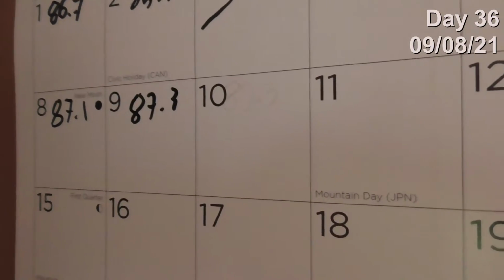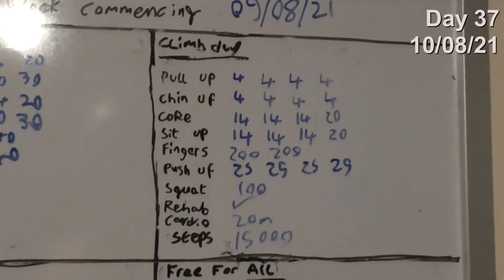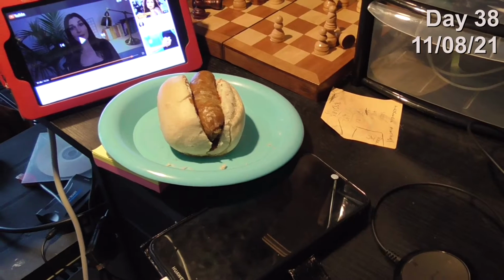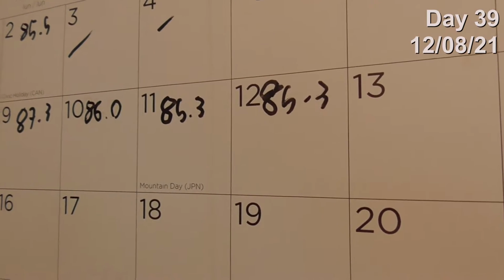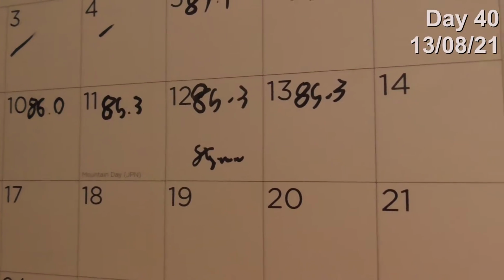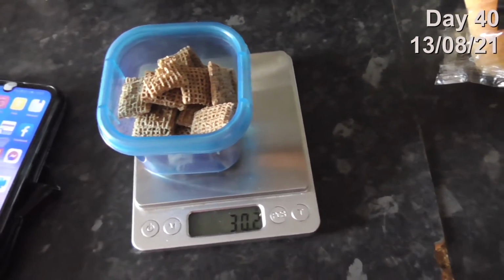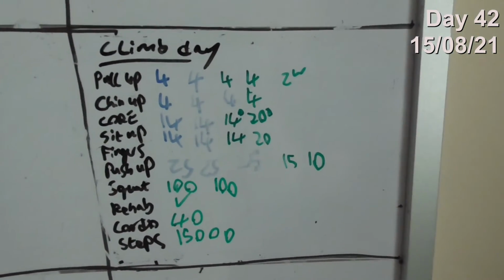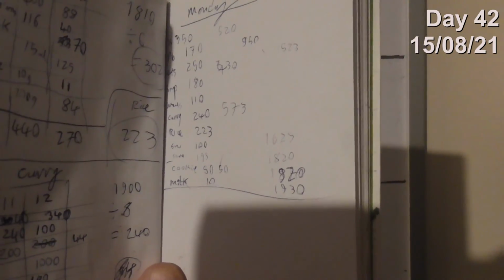Food & Fitness challenge week 6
Trying and failing at times to repair the damage done on my week off.
Gradually introducing different workout patterns. Early morning cardio and regular hiit exercise.